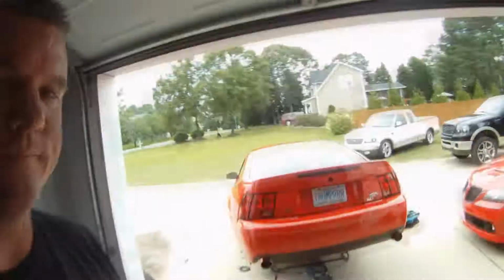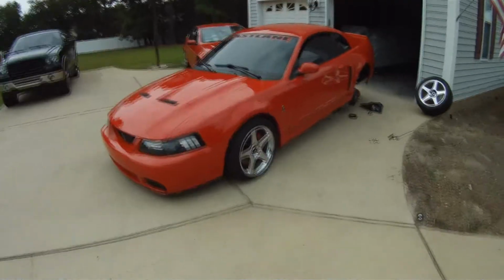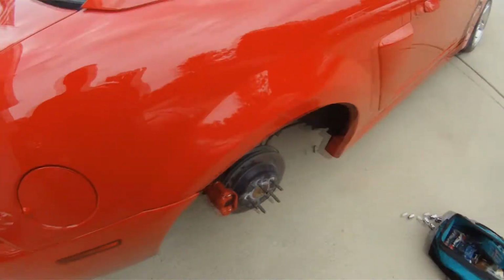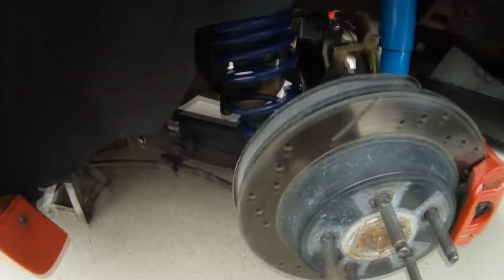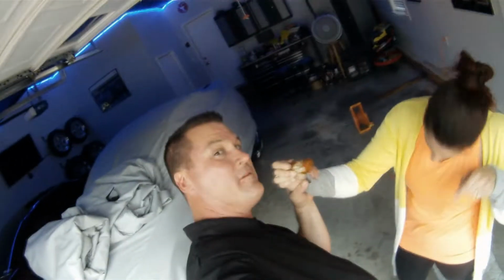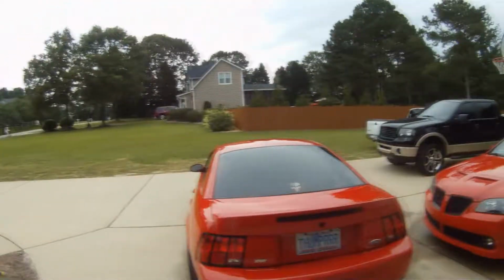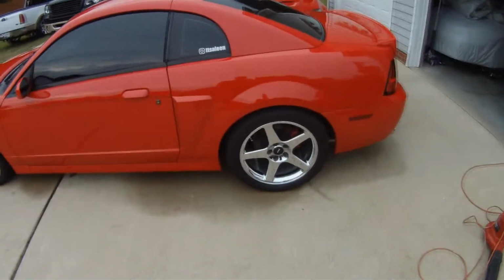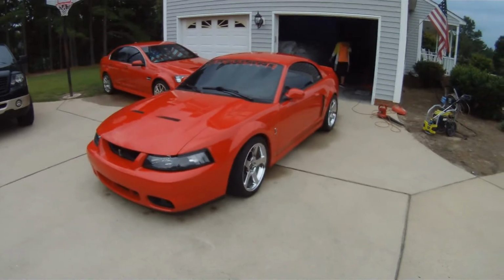Terminator rear spring mods August 2019 - TTSaleen presents.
My 2003 cobra has a set of H&R Super sport springs on it.
I have removed the IRS and installed a solid rear.
Ever since, the car sits too high for my tastes.
So I removed 1 coil from the top of each rear spring.
Now the car sits perfect and rides exactly the same as before the mod.
Enjoy... with a special appearance by Mrs. TTSaleen.